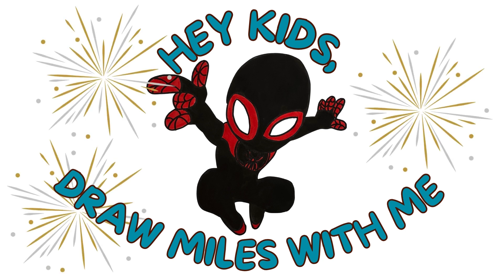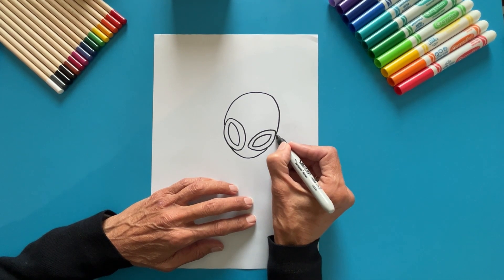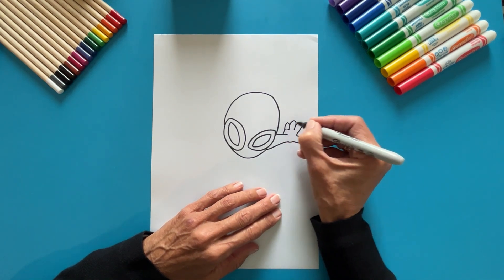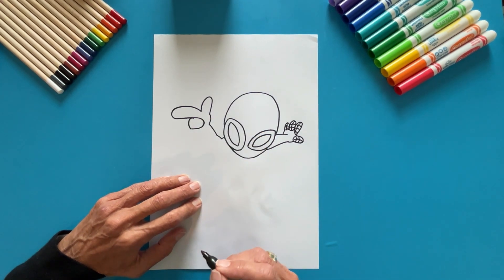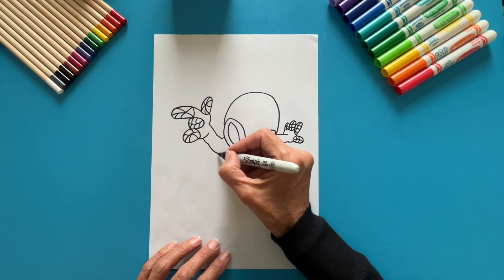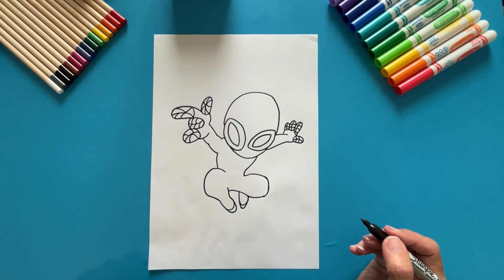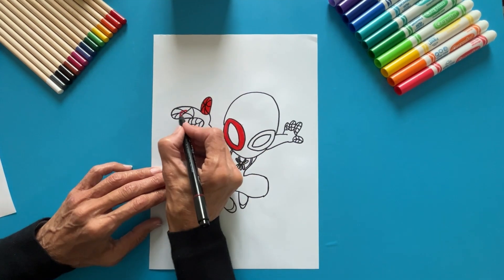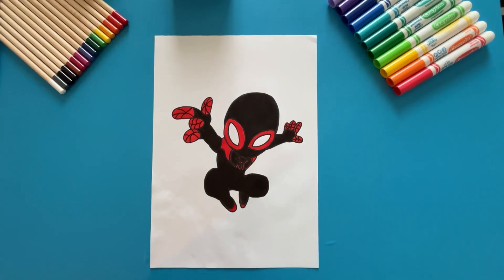Hey Kids, Draw Miles With Me | Easy Step-by-Step Tutorial for Kids